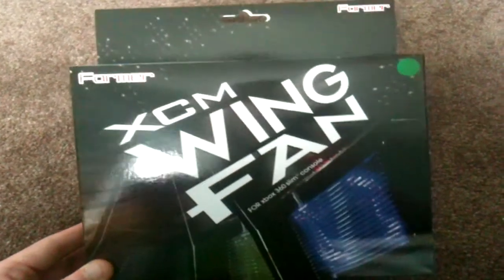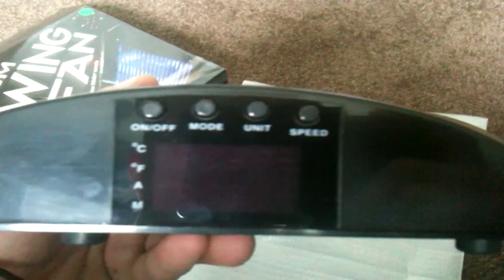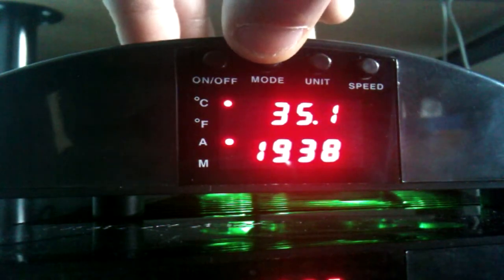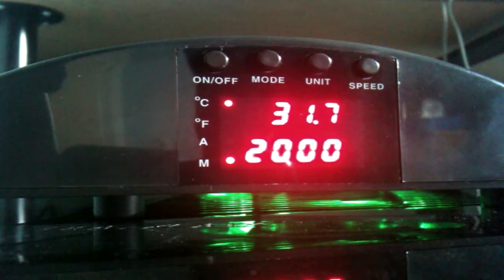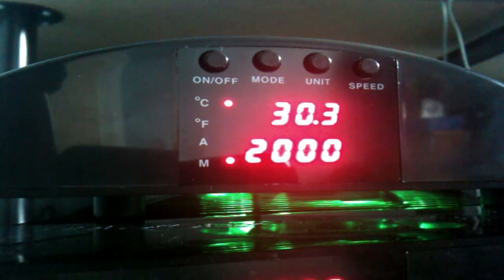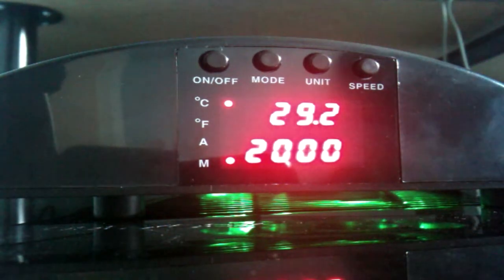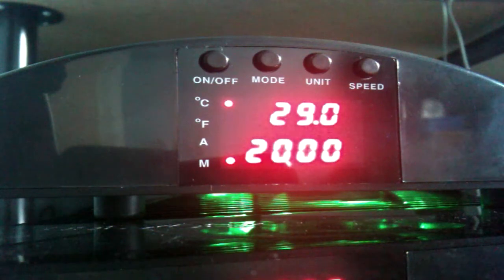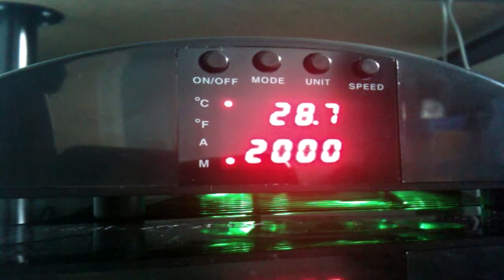Awesome XBOX Accessory -- XCM Wing Fan -- Cools the XBOX to Unbelievable Temps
Hey guys, this is the XCM Wing Fan (in Green) if you want one PM me and ill give you more info.

Regards

Ross